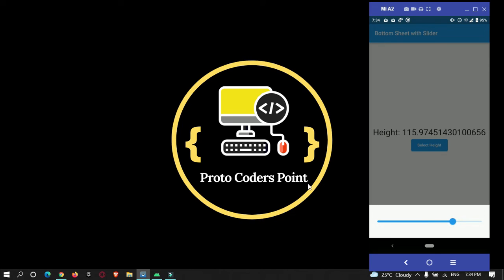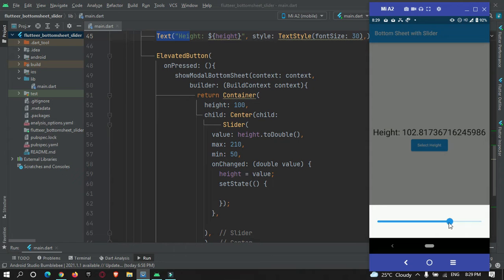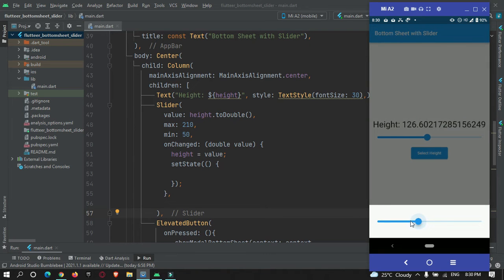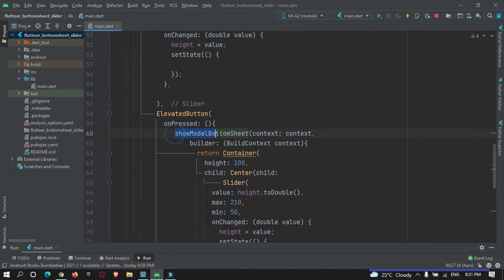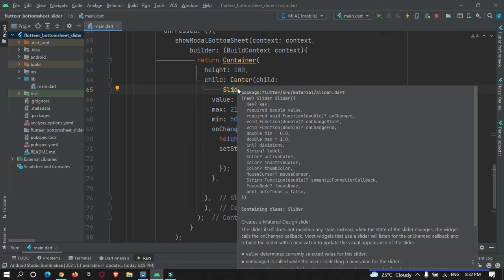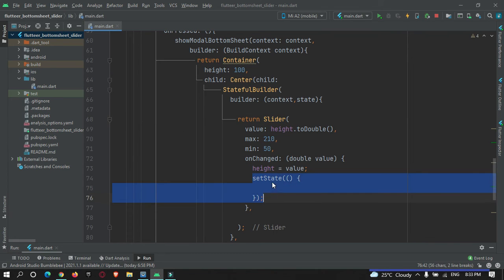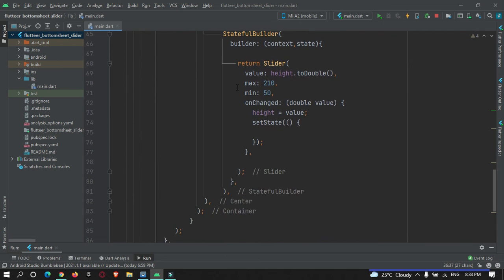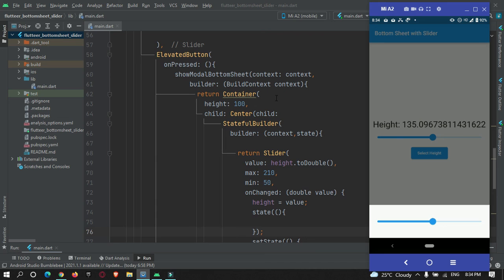Flutter Slider is not moving - Show Range Slider inside flutter Bottom Sheet popup alert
Was this Tutorial helpful? Spread Motivation on me by supporting Hi Guys, Welcome to Proto Coders Point. In this Flutter tutorial we will learn how to show a range slider inside flutter bottom sheet or a popup alert.

"How to use range slider in bottom sheet flutter"

slider not moving flutter : If you are using showModalBottomSheet and then using setState() it will not work or rebuild Flutter bottom sheet due to which slider inside bottomsheet will not get updated in realtime, because show model bottom sheet will not come under stateful widget, do to which it will not rebuild itself.

The solution over here is you need to wrap slider widget with StatefullBuilder and using the setState method of statefulBuilder.